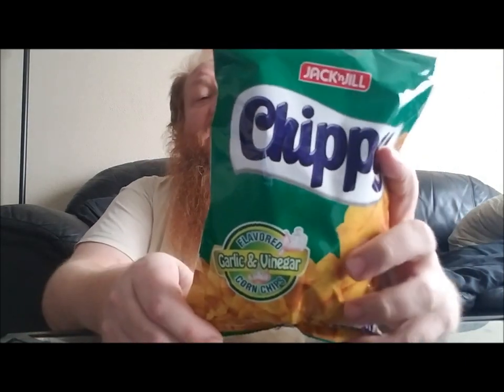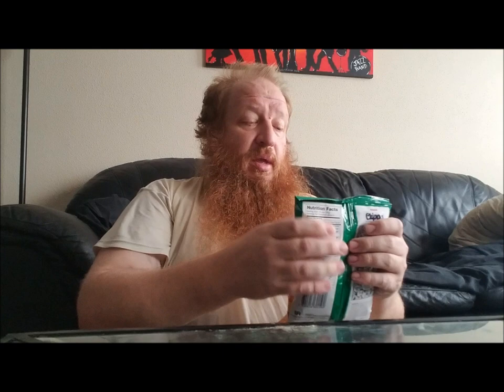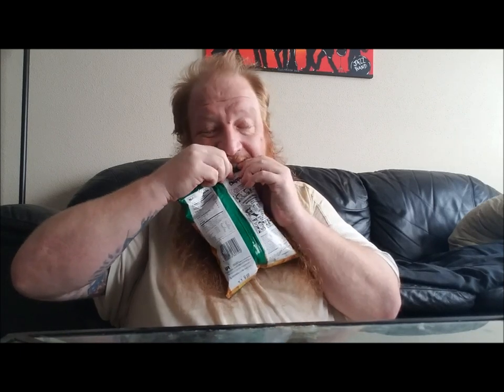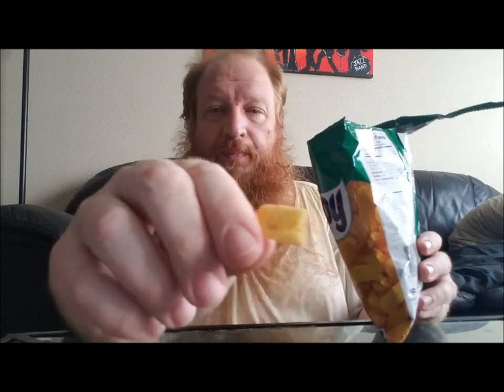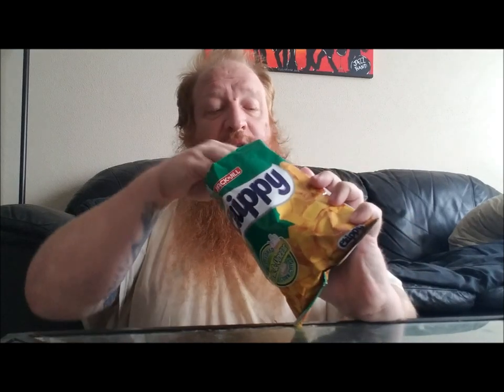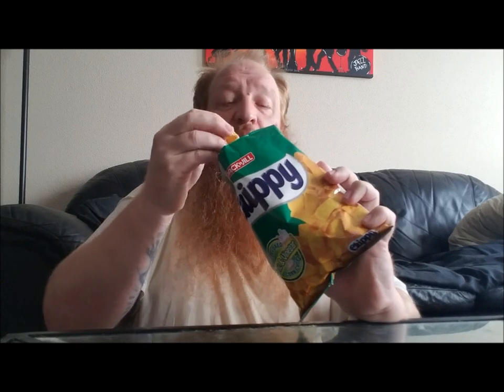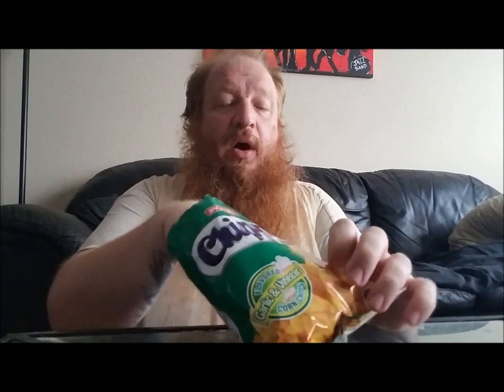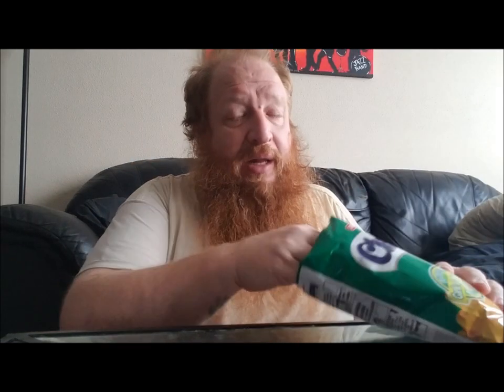"Big Red's Snack Attack" ep. 128 - Chippy Garlic & Vinegar Cornchip - Review - Mukbang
In this episode of "Big Red's Snack Attack", Big Red tries another Filipino snack. This time he tries Chippy Carlic & Vinegar Cornchips. See what he thinks of them.

You can send Big Red stuff to review, gifts or fan mail to:

Impressive Inks / Tee Imp
c/o Corey "Big Red" Dempsey
219 Main St.
Suit A
Spring, Texas 77373